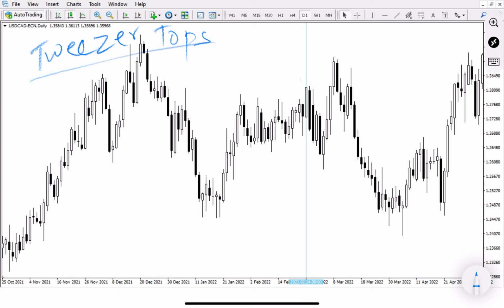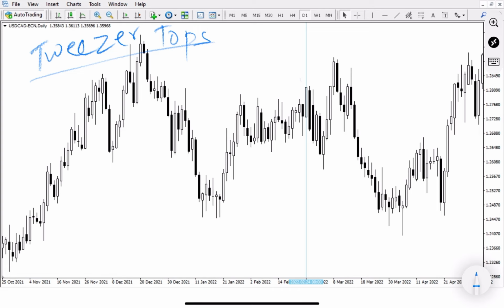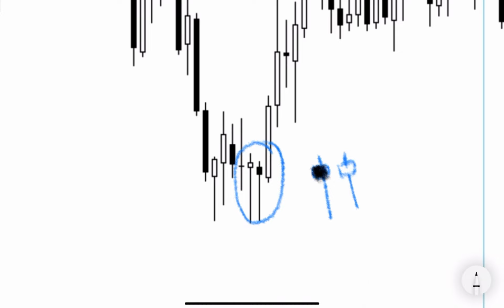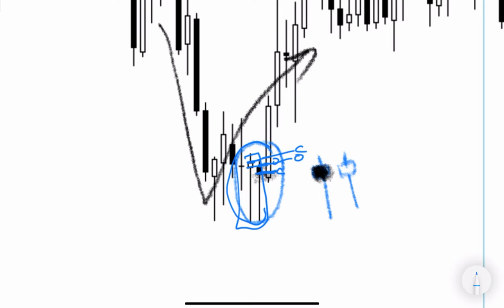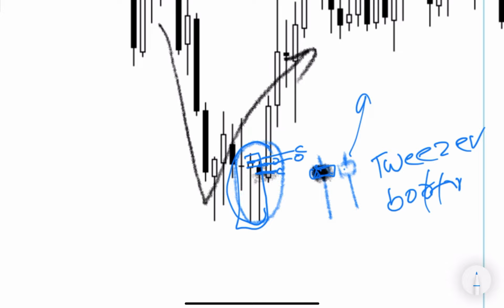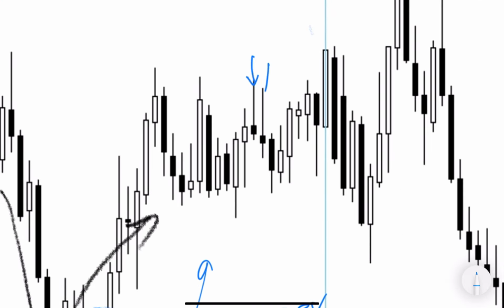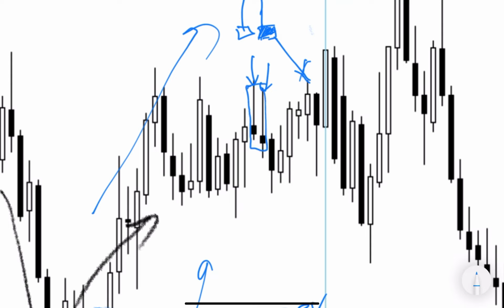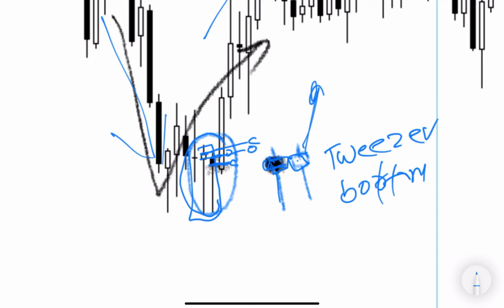Tweezer tops and bottoms candle patterns.